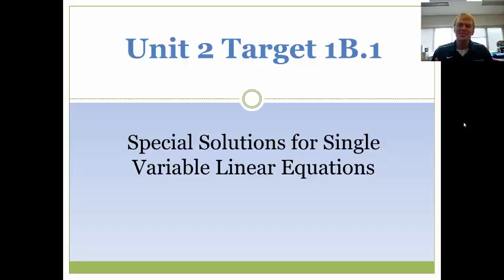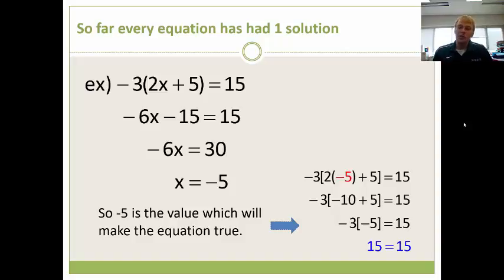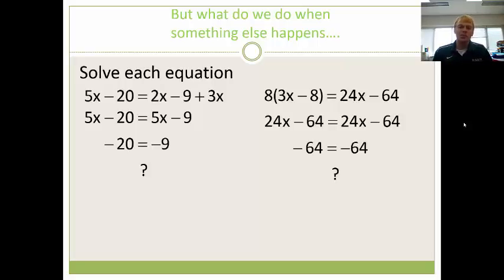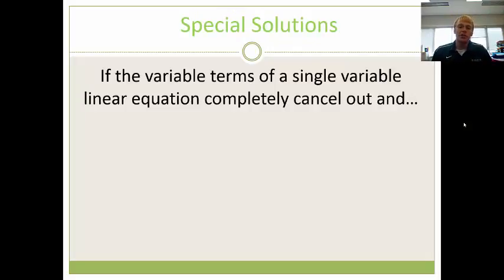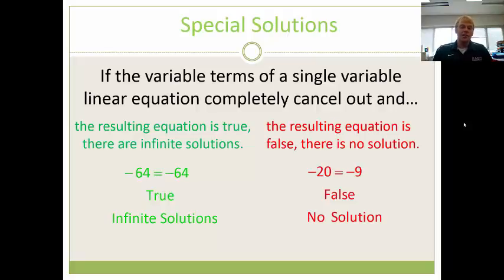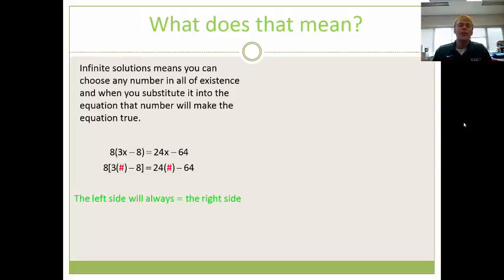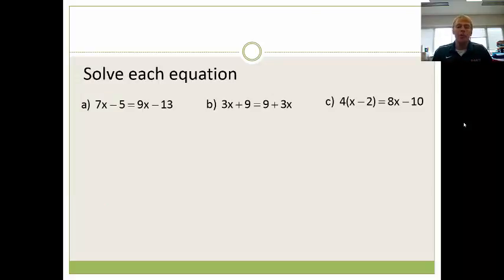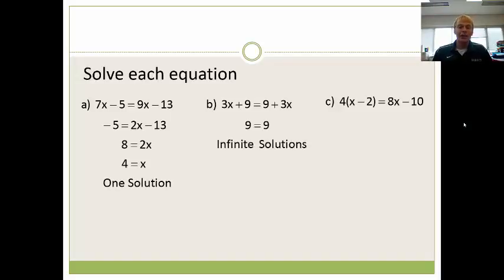Unit 2 Target 1B 1